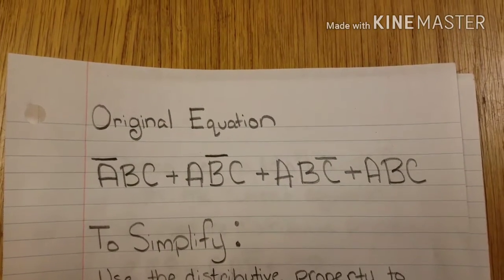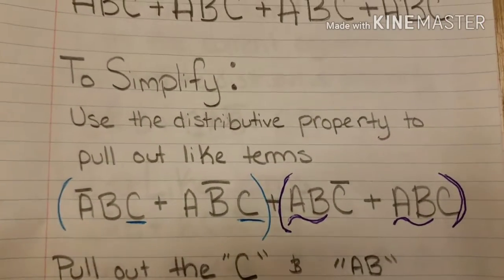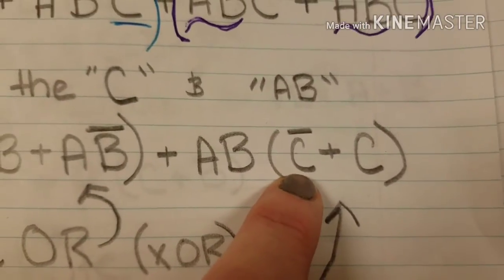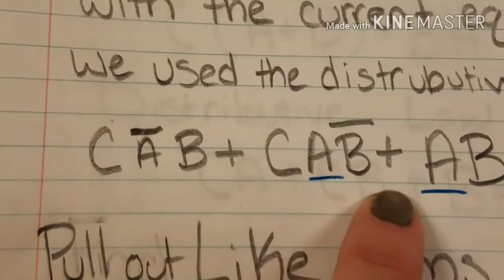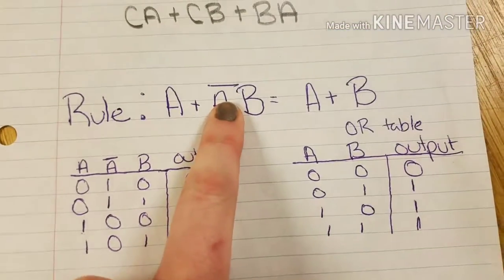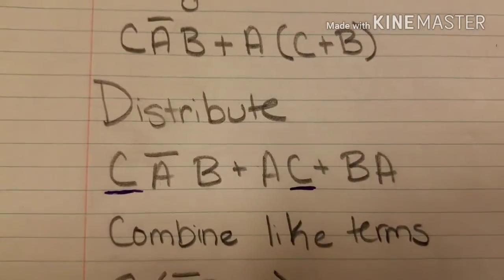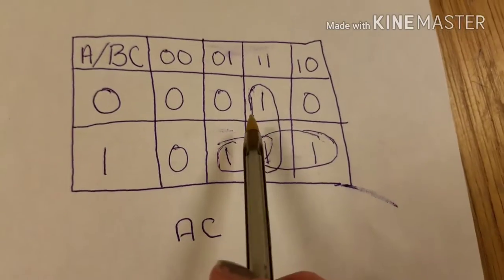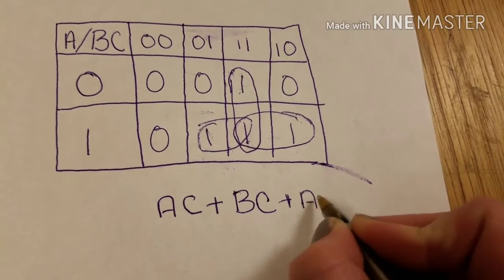Simplifying A Pneumatic Logic Equation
Simplying logic equations by using Boolean Logic, truth tables, and with karnaugh maps.